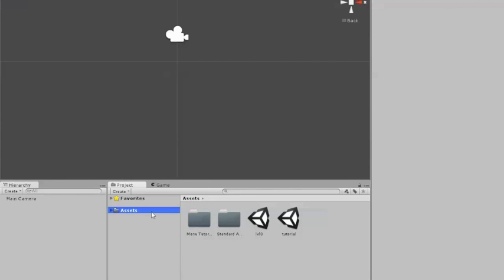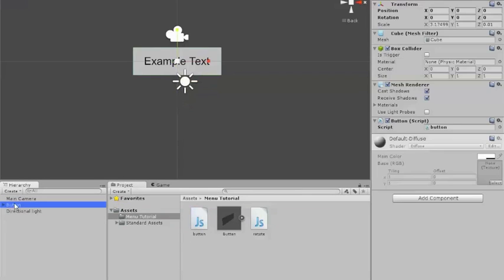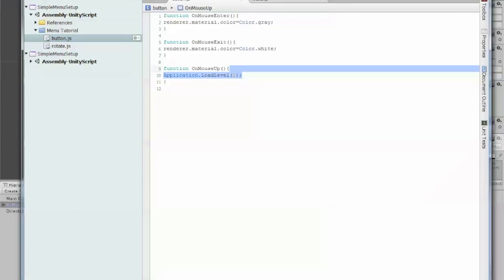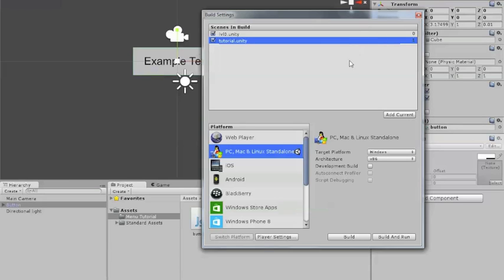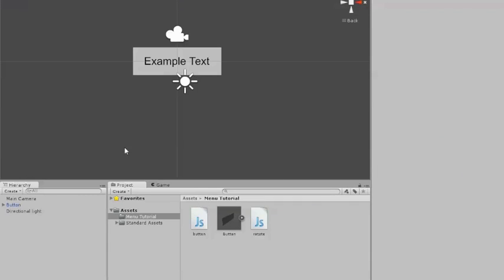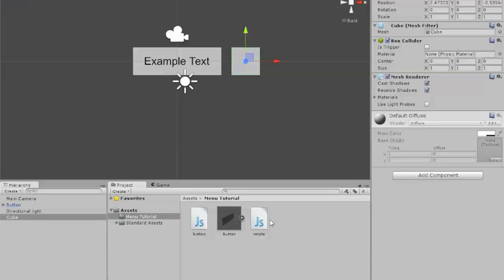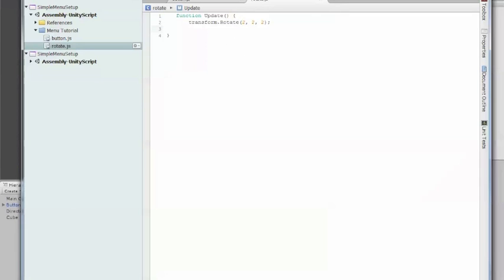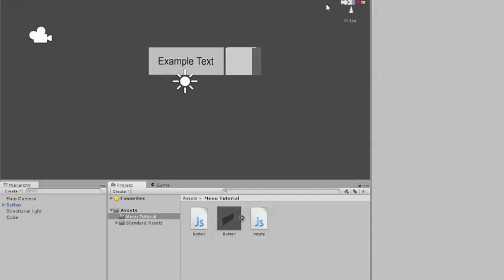Unity 3D: Making a Basic Menu